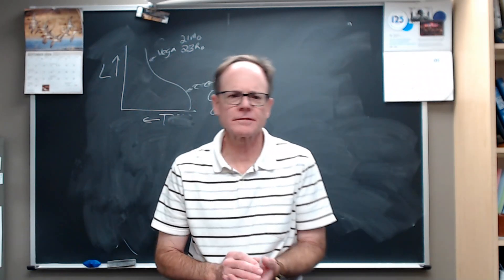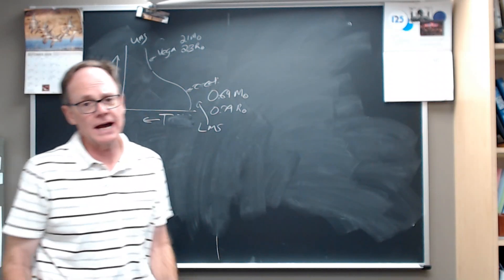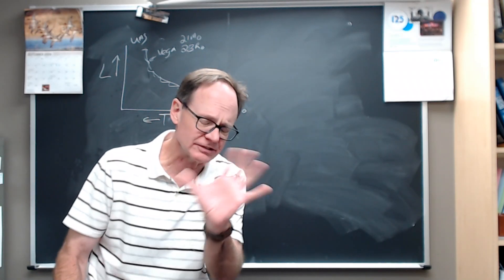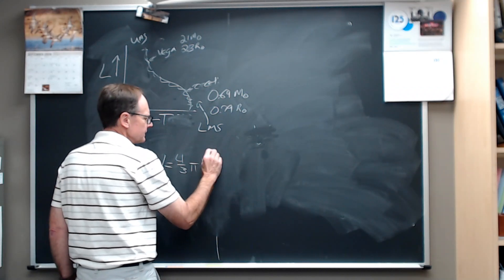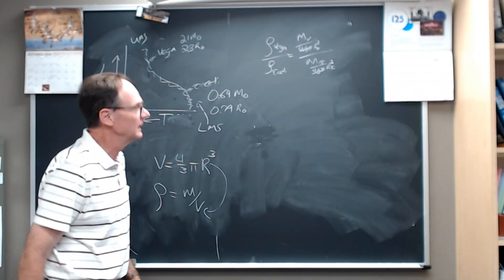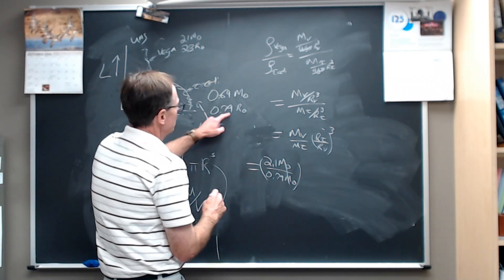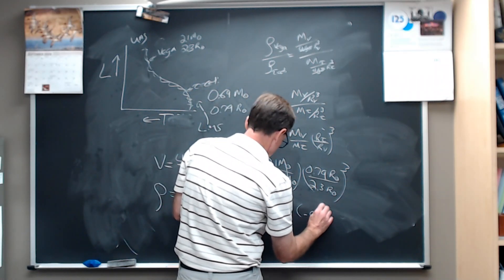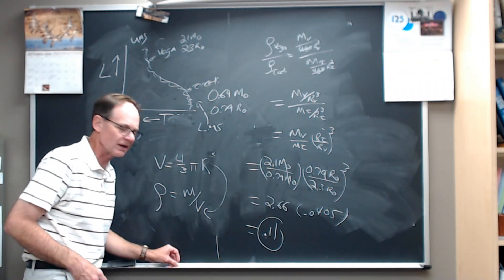Main Sequence Star Density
We estimate the ratio of the density of star Vega to star Tau Ceti.